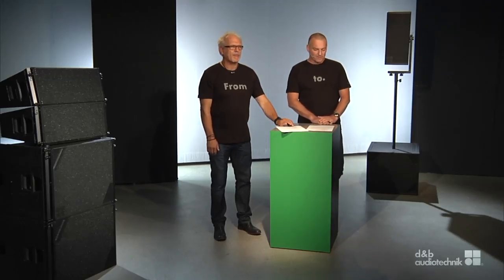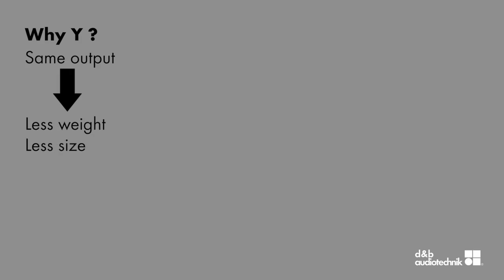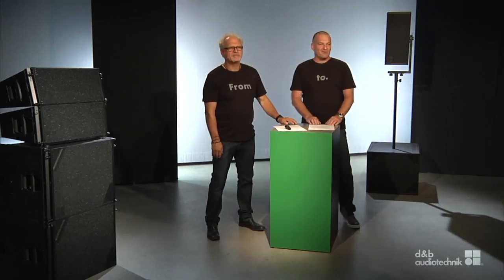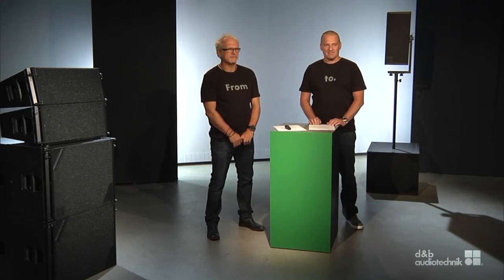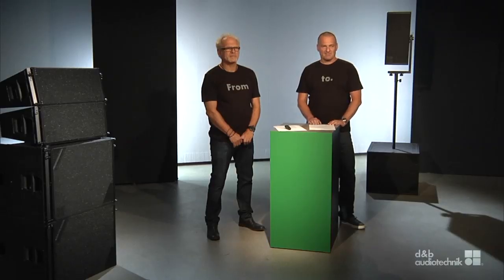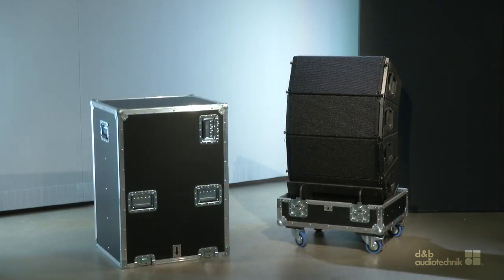La Historia de la serie Y d&b audiotechnik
El lanzamiento de la nueva serie Y y la historia D&B audiotechnik